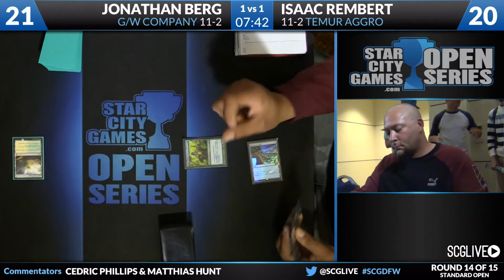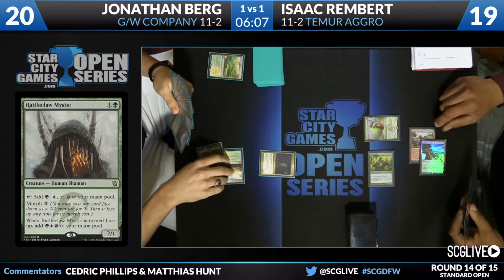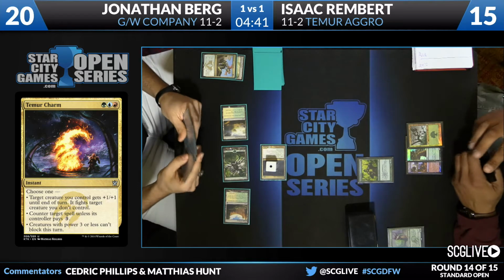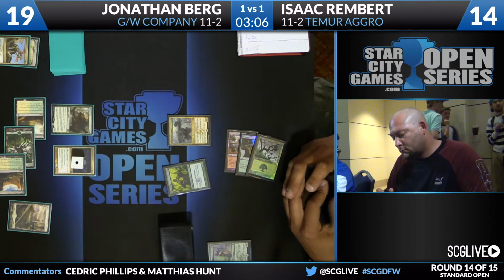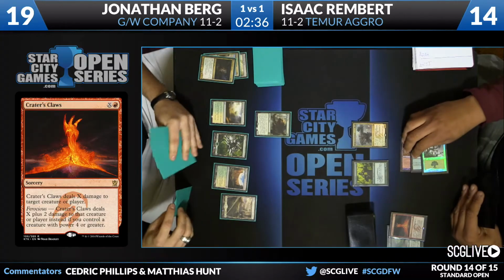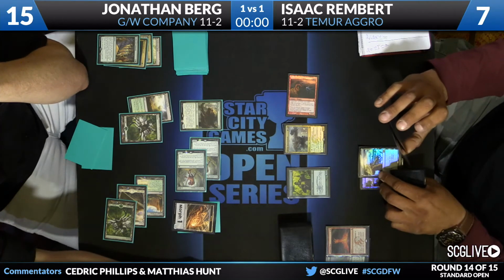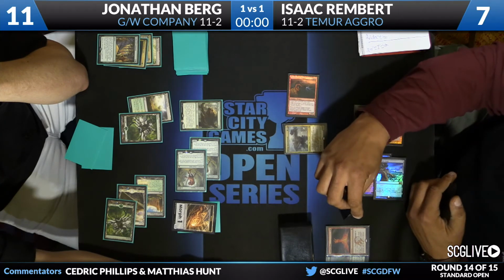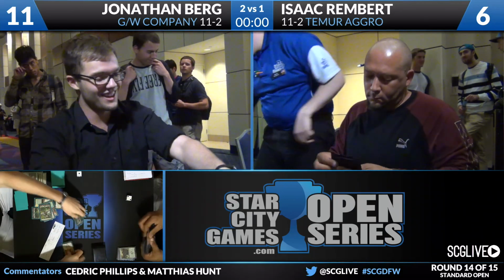SCGDFW: Round 14b - Jonathan Berg vs Isaac Rembert | Standard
From SCG Dallas on May 16th, 2015